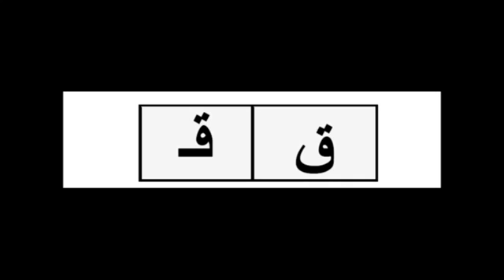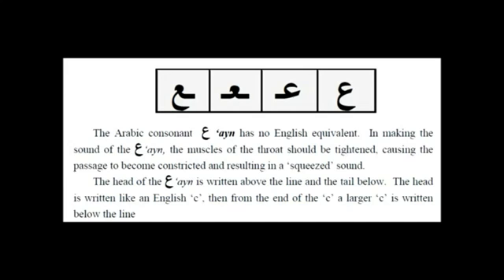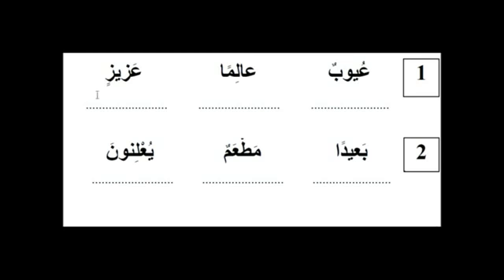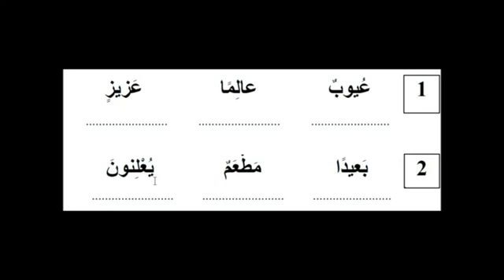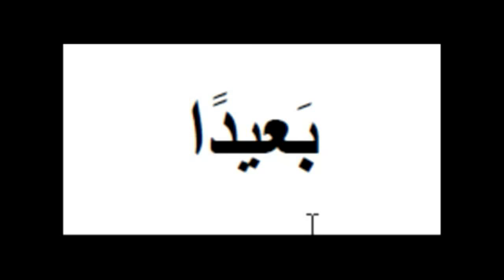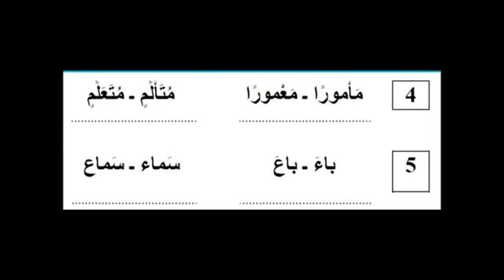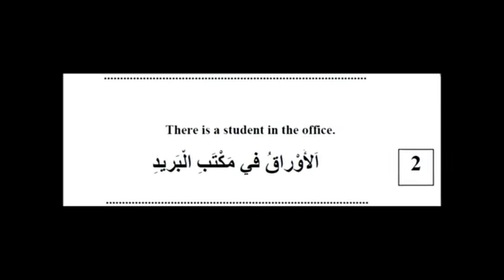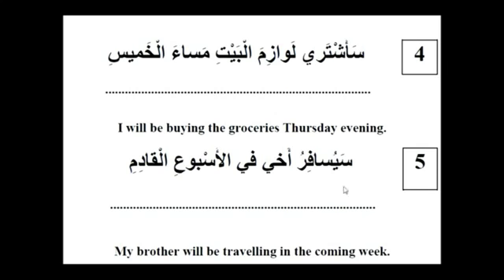Learn Arabic Without Memorizing a Single Letter!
***Awesome arabic alphabet live lessons available on Skype! You can even meet your teacher before you pay! Sign-up here to get started: goo.gl/kd3x7K  ***